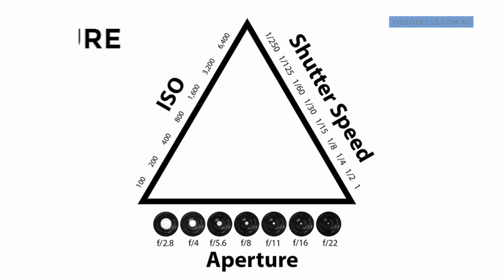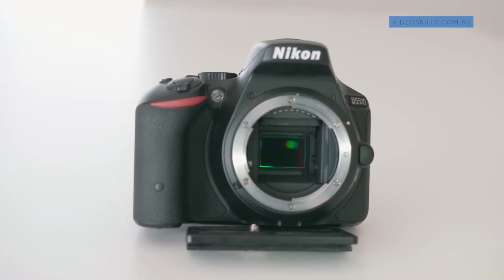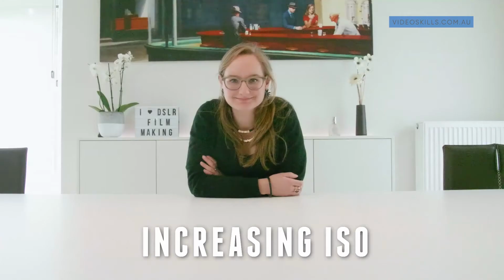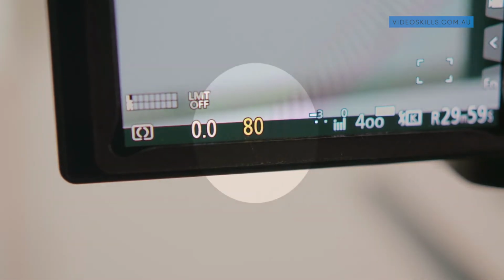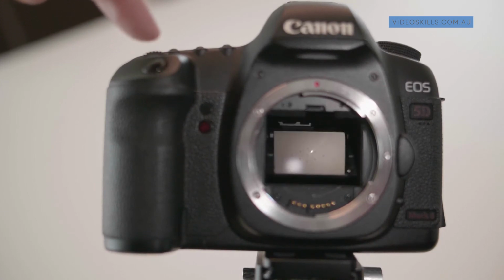Learn to take control of your DSLR camera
Start producing your own video content in just one-day. Learn camera skills, audio, lighting, pre-production tips, practical filming exercises and video editing. This short video will teach you how to get the most out of your camera by using manual exposure settings - ISO, shutter speed and aperture.